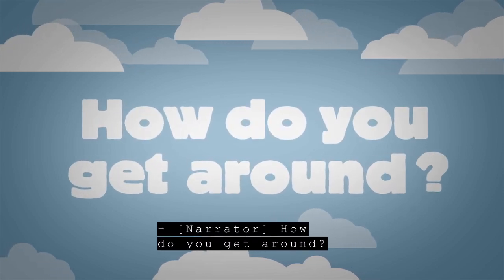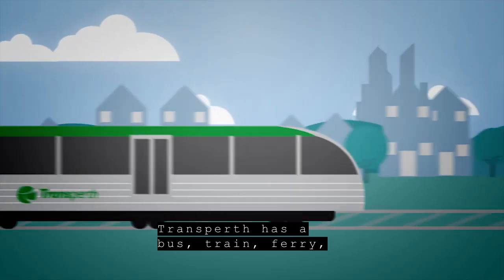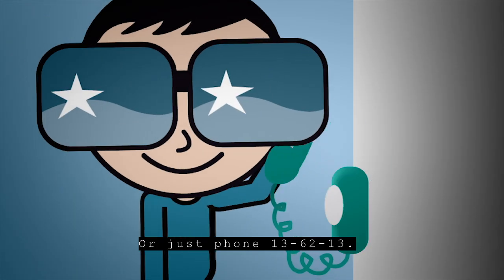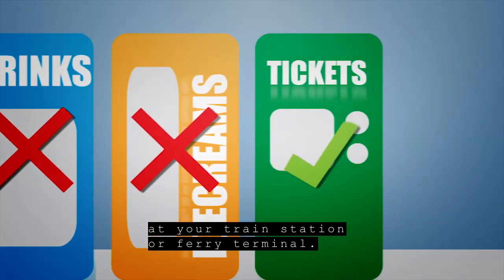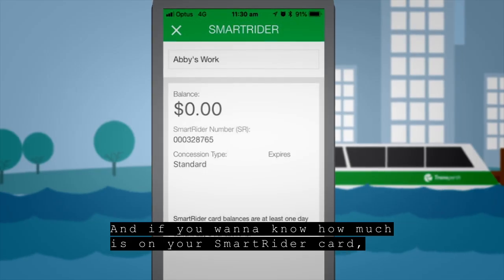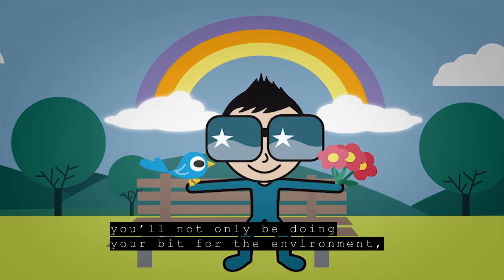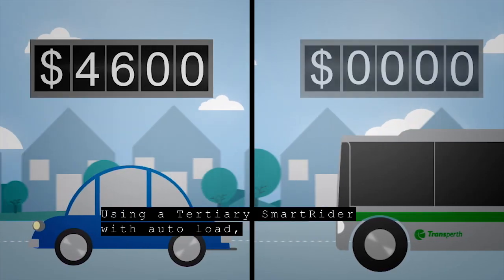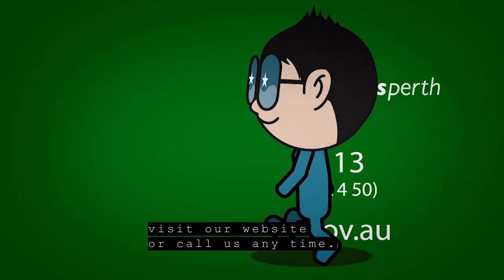Transpert: Get Around Uni